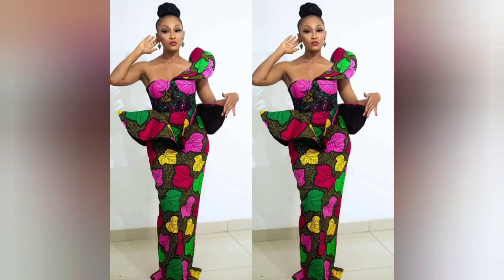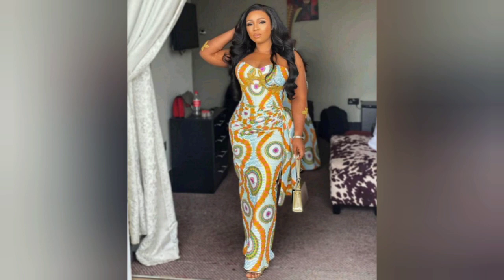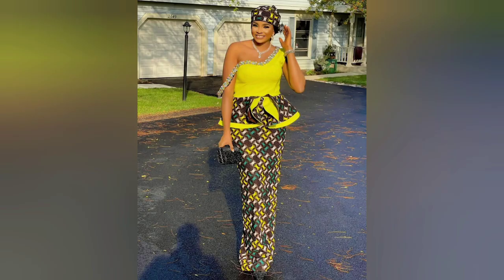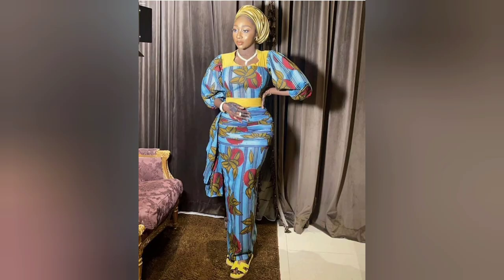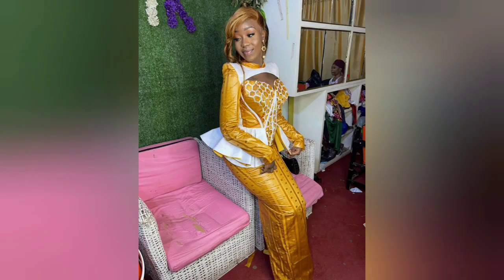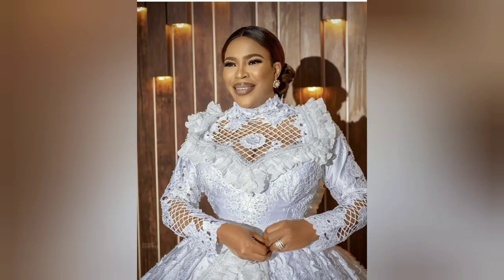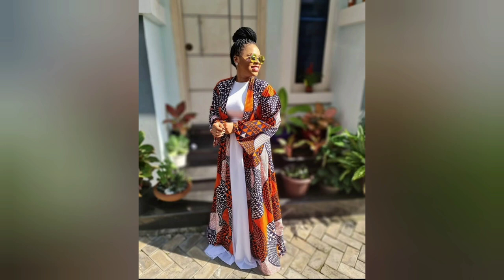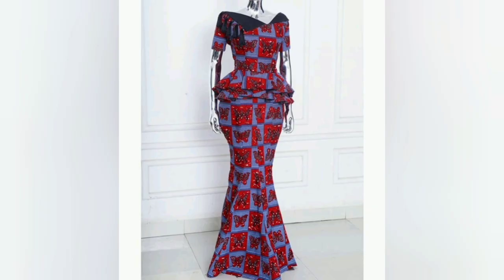Beautiful And Lace African Woman Clothes Styles Gorgeous Flawless And Elegant Ankara And Asoebi